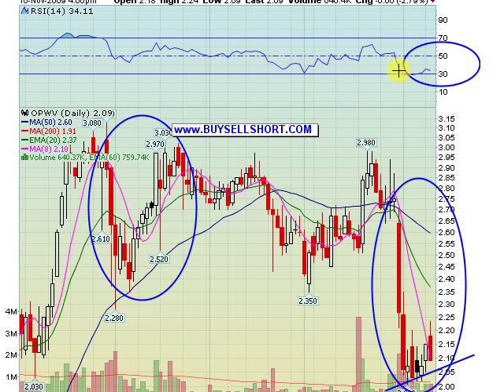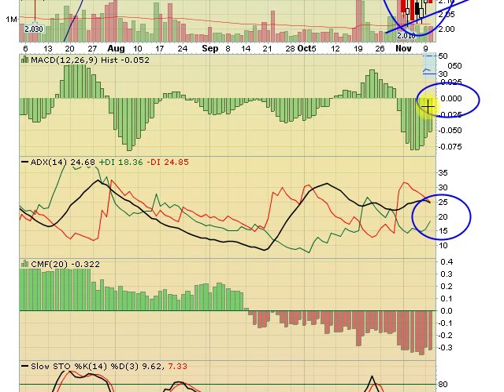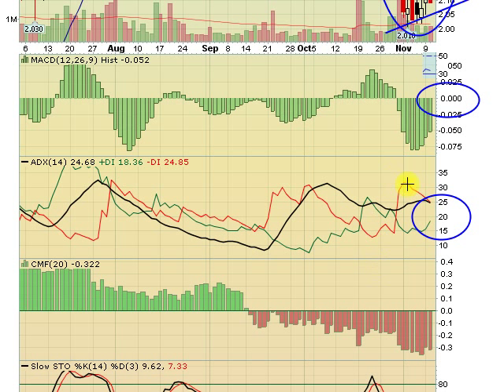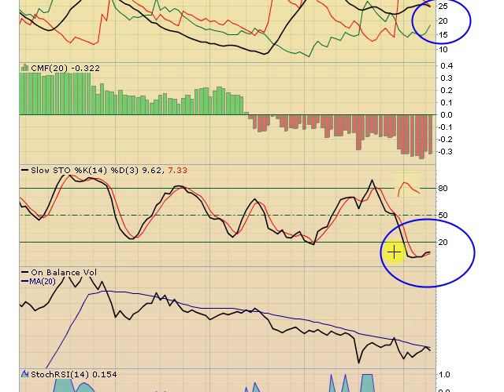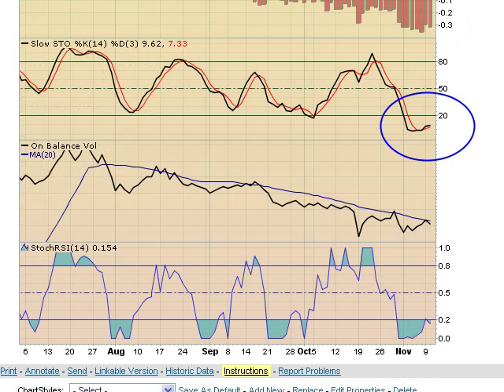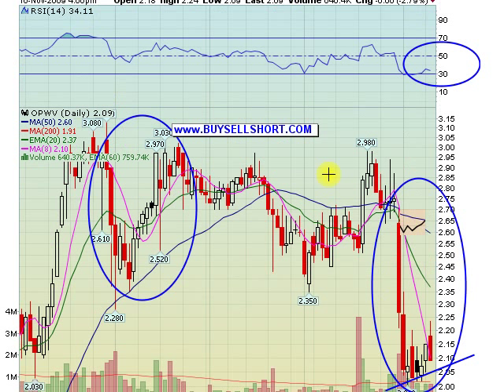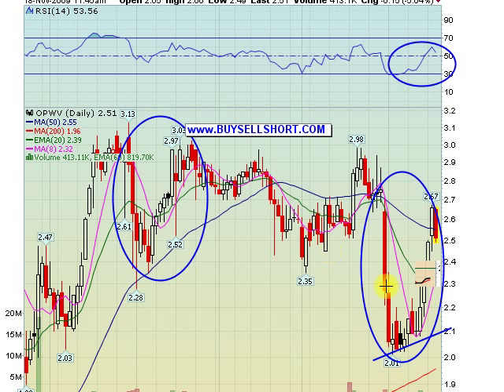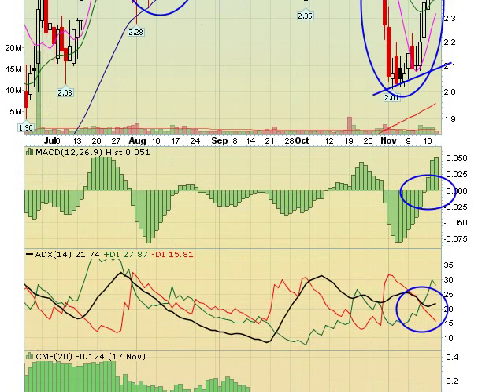How to Daytrade: Reading a Stock Chart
A quick video showing the major indicators you need to trade

Launched in 2001, Buy Sell Short (BSS) operates one of the longest running and most successful trading chat rooms. Whether it's a bull market, bear market, or a sideways market, we have your back!  As experience counts in every type of market.

Join the FREE chat room today and start learning how to make a living trading stocks